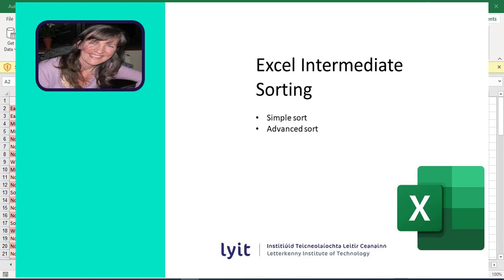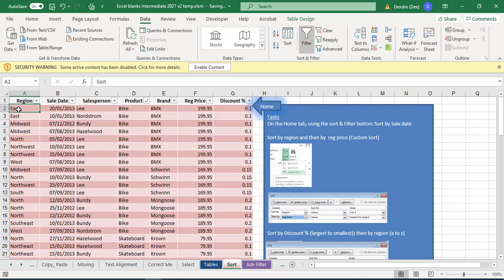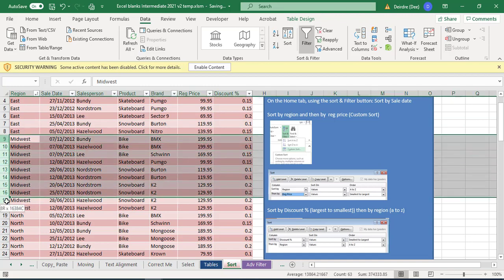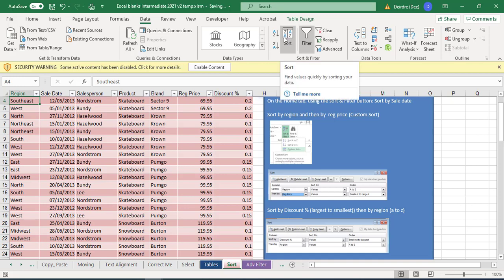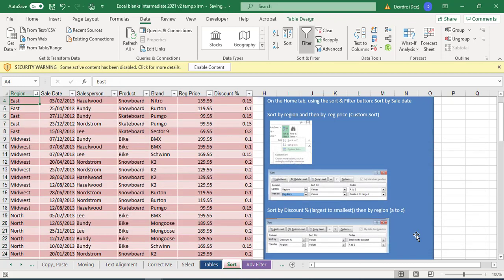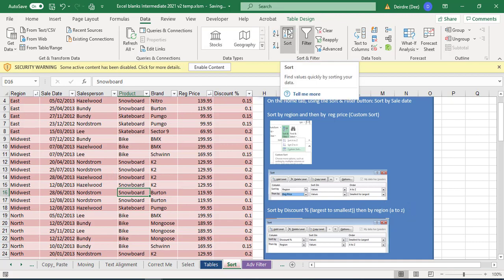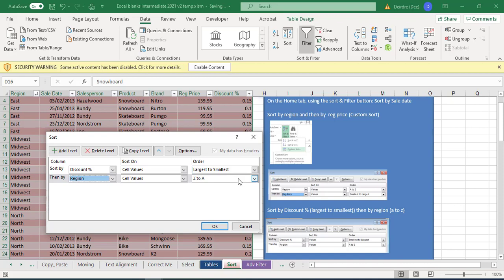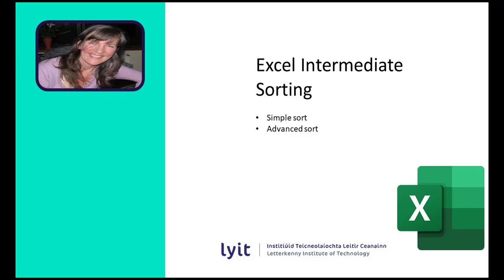Excel 365 Sorting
Simple sort
Advanced Sort